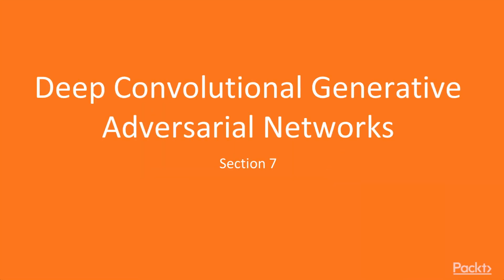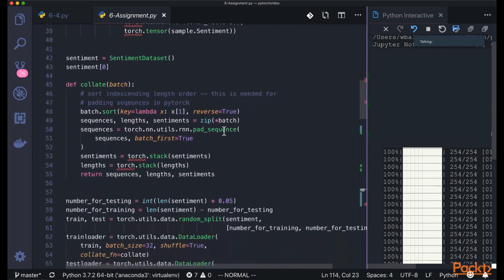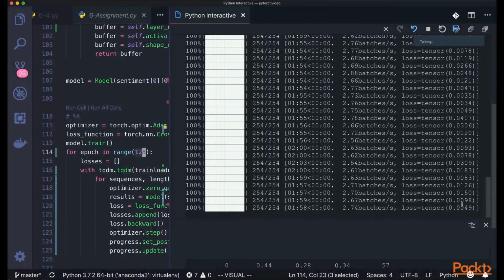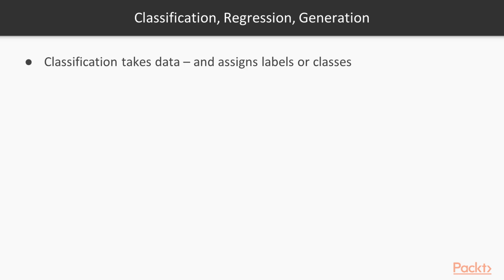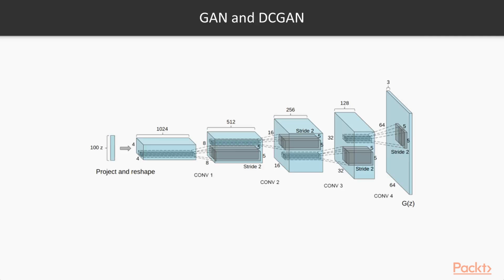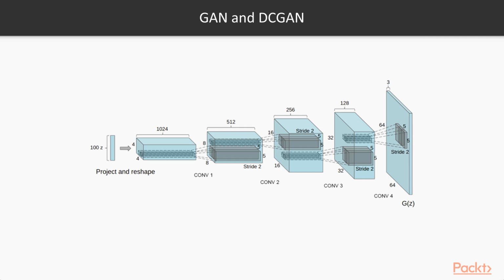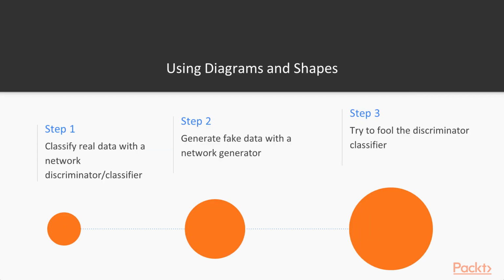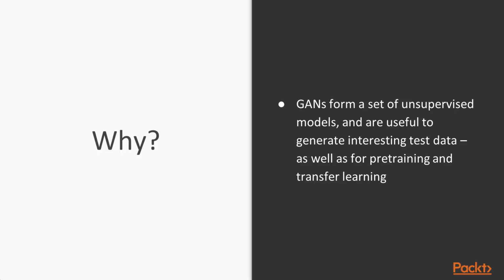PyTorch Deep Learning in 7 Days: Introduction to GANs and DCGANs | packtpub.com